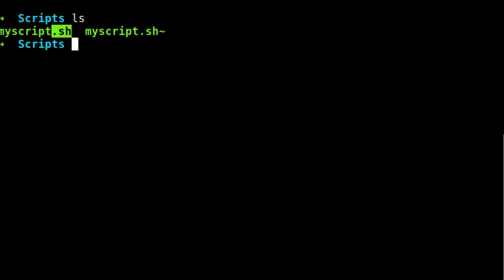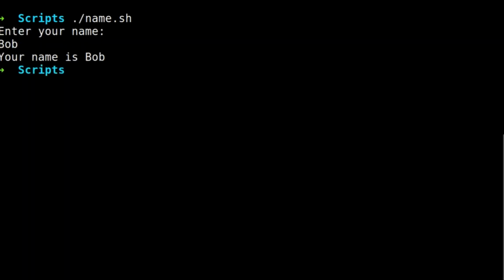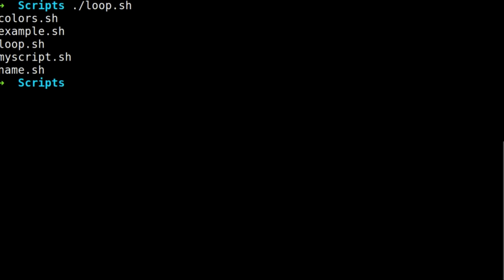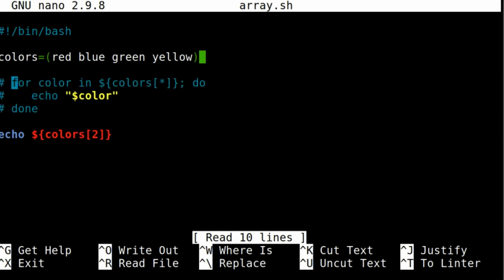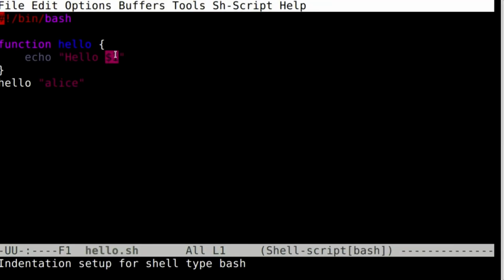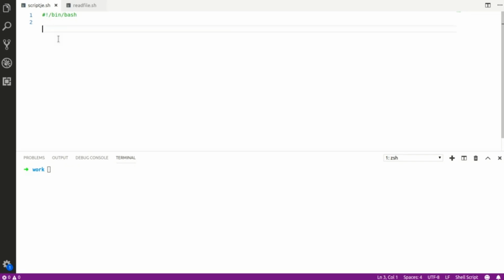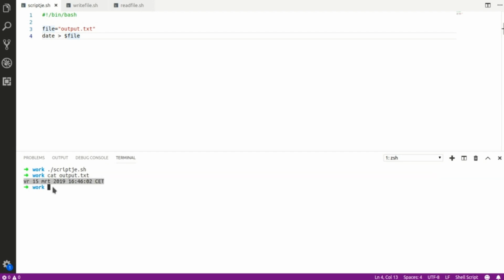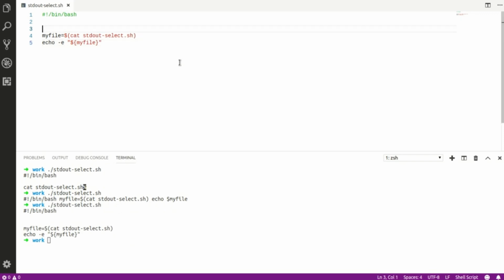How to Write Bash Scripts in Linux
Shell scripting is an important part of process automation in Linux. Scripting helps you write a sequence of commands in a file and then execute them.

// Books //
Kali Linux Hacking
Linux Basics for Hackers
The Ultimate Kali Linux Book